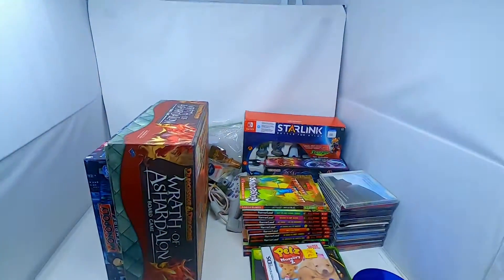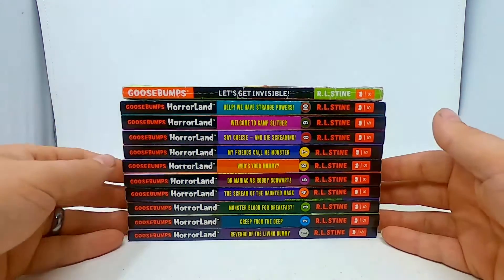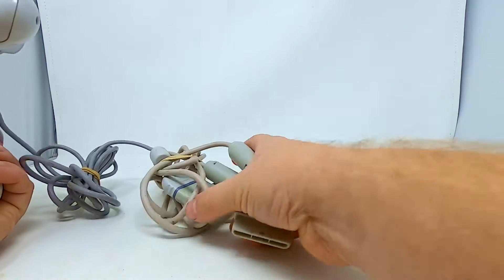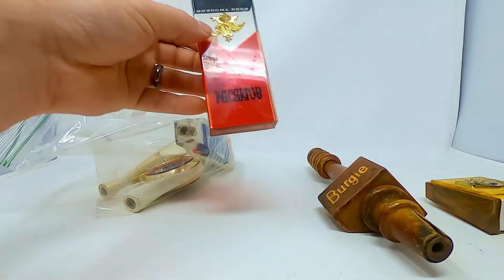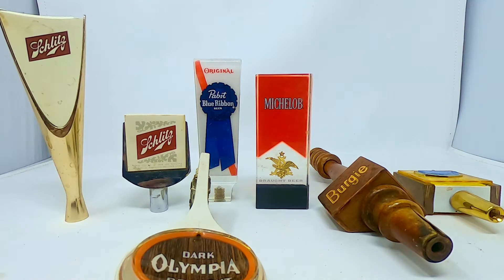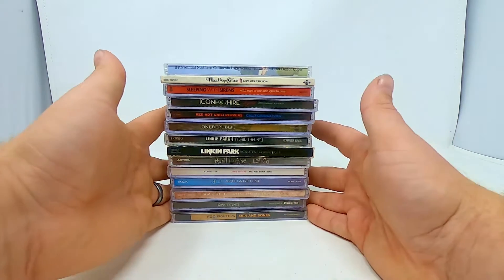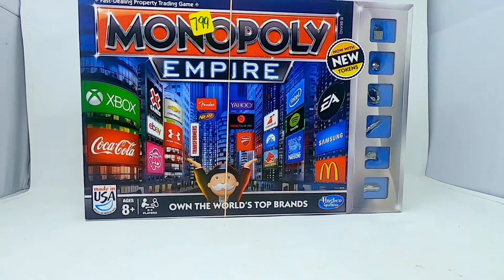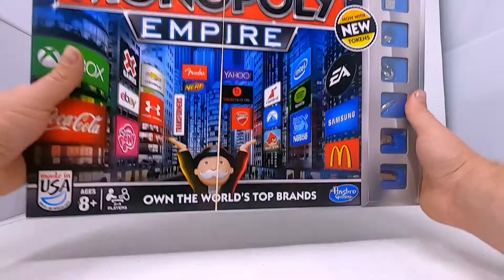Long Time For A Pickup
Welcome to my store traveler. Where we serve you with a huge allotment of Videogame and Electronic for your very needs. So come on in and browse. You will always find something of promise.